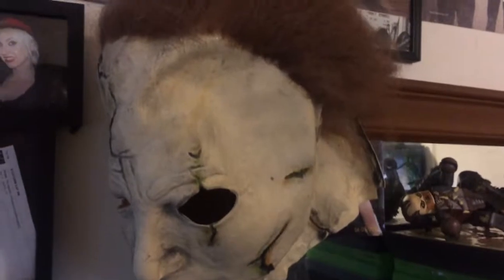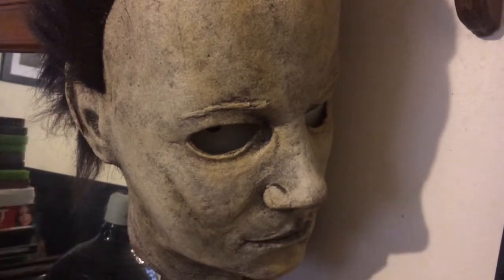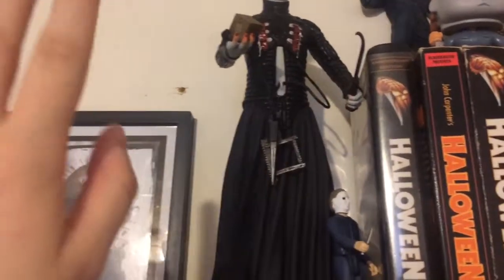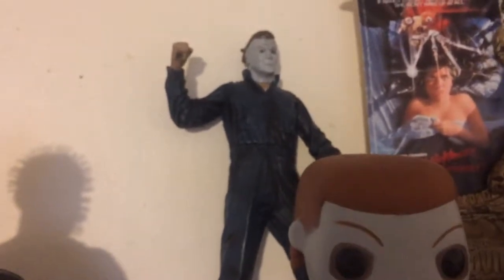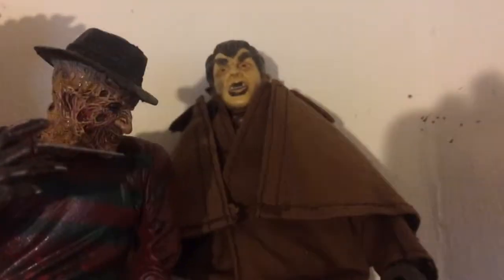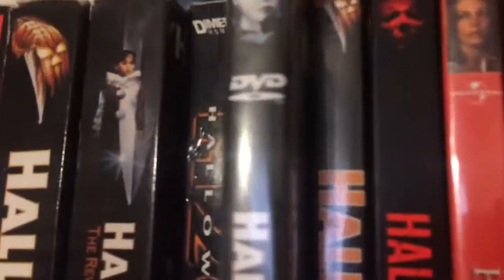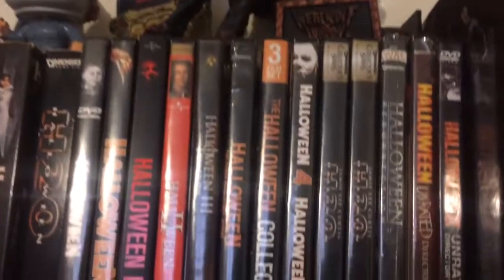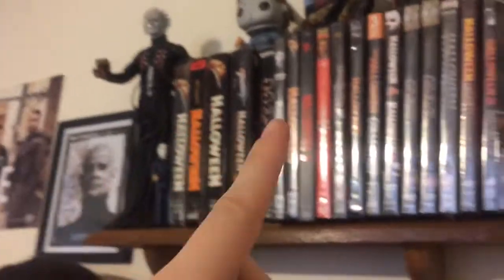MY MICHAEL MYERS HALLOWEEN COLLECTION!!!